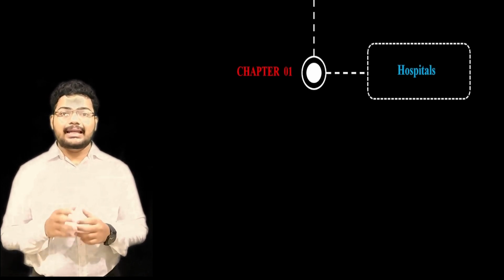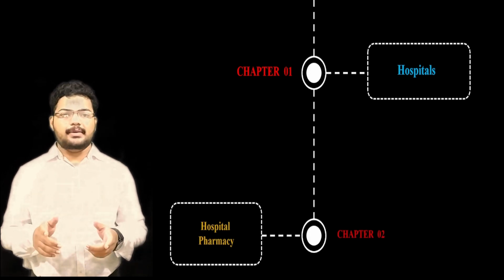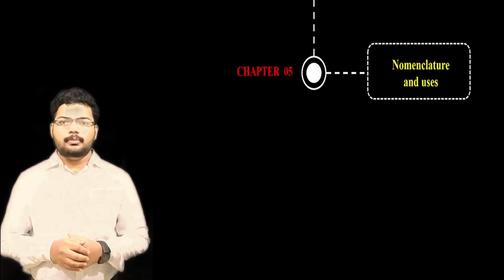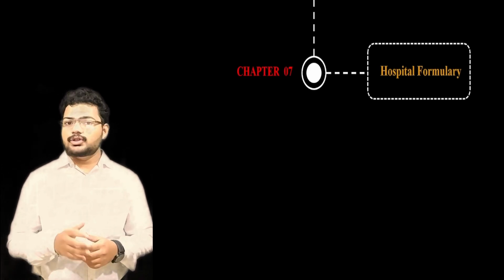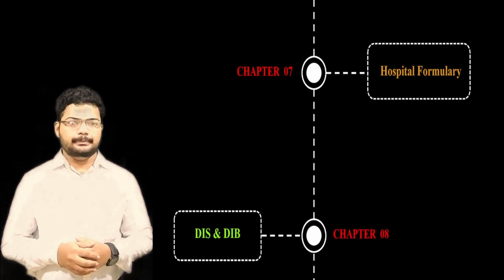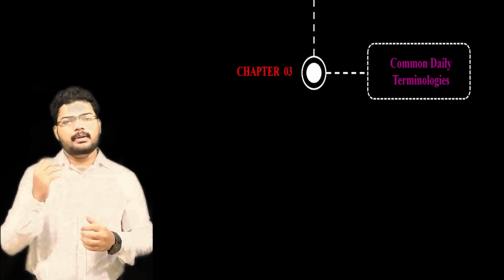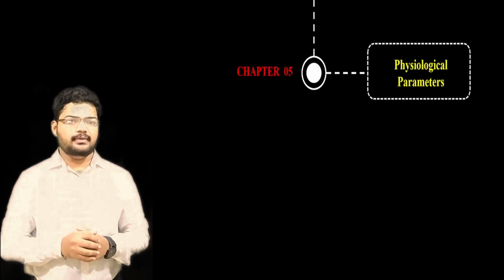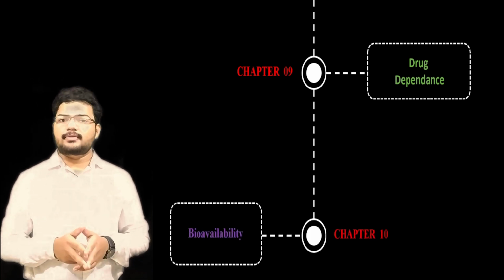Hospital And Clinical Pharmacy | Second Year D.Pharm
Simple Introduction on Theory of Hospital and clinical Pharmacy |
Second Year D.Pharm